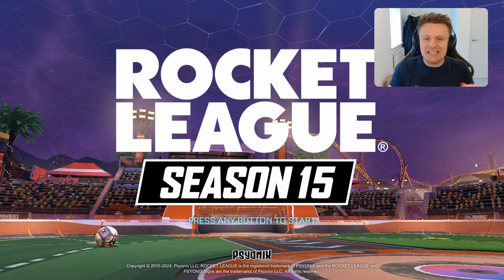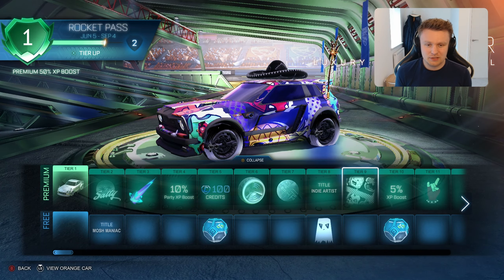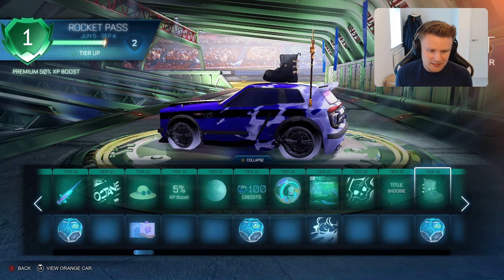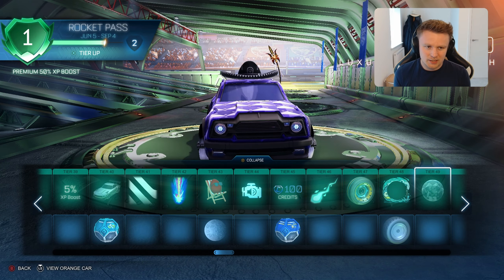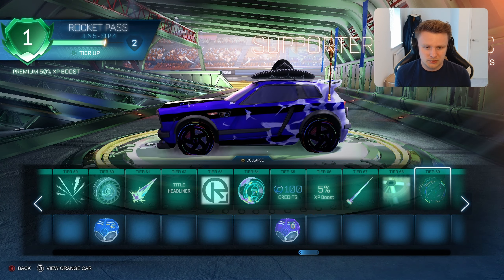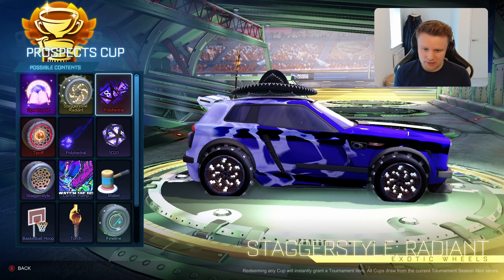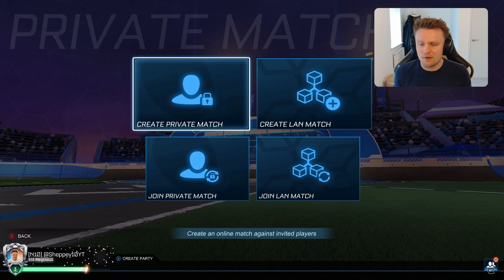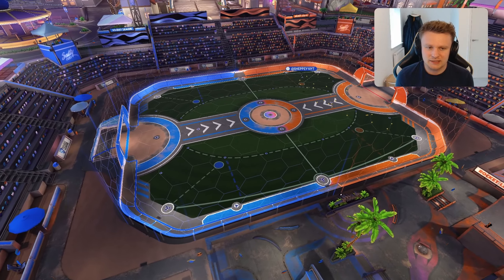ROCKET LEAGUE SEASON 15 IS HERE: Exciting New Updates!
ROCKET LEAGUE SEASON 15 is FINALLY here! Gear up for a long video as we delve into the not so exciting world of Rocket League Season 15! Join us in this in-depth showcase of all the new features, and changes that come with the latest update.

Let me know what you thought of the update so far in the comments!

CREATOR CODE: Sheppey10

Camera Settings:

Distance - 280
Height - 100
Angle - -8
Stiffness - 0.15
Swivel Speed - 2.5
Transition Speed - 1
Invert Swivel - ✅